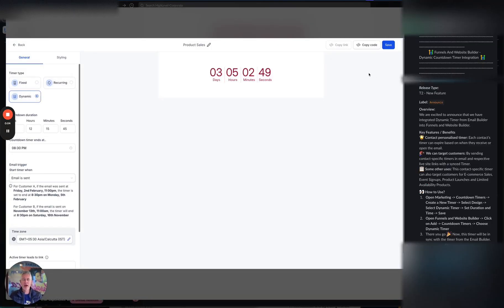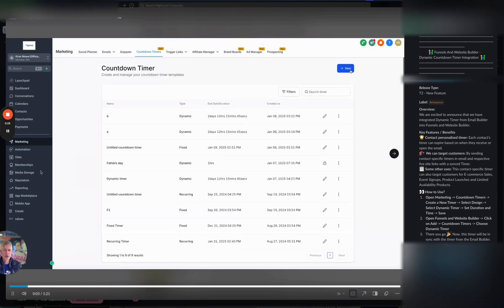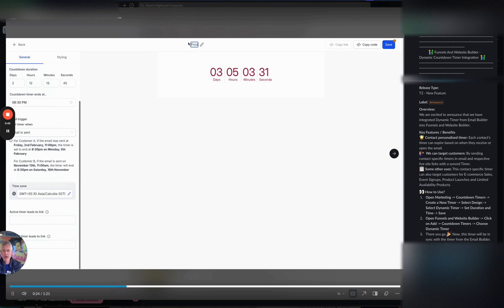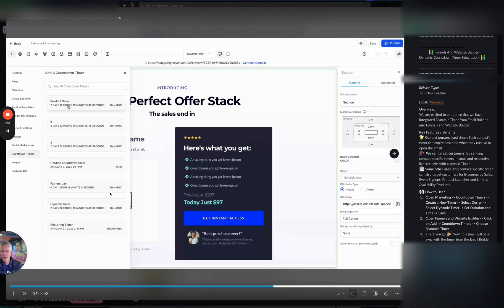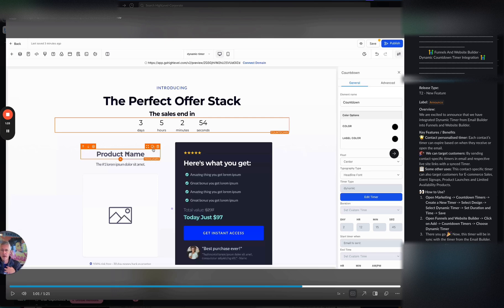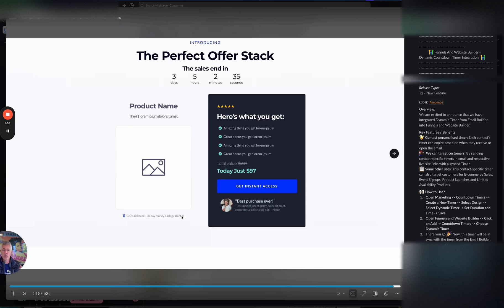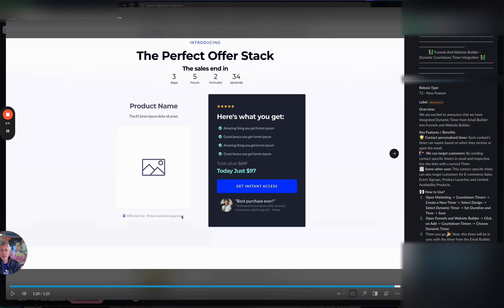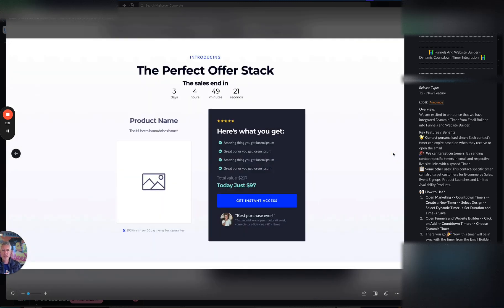Dynamic Countdown Timers Now in the Funnel, Website, & Email Builders!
We are excited to announce that we have integrated Dynamic Timer from Email Builder into Funnels and Website Builder.
- Contact personalized timer: Each contact’s timer can expire based on when they receive or open the email.
- We can target customers: By sending contact-specific timers in email and respective live site links with a synced Timer.
- Some other uses: This contact-specific timer can also target customers for E-commerce Sales, Event Signups, Product Launches and Limited